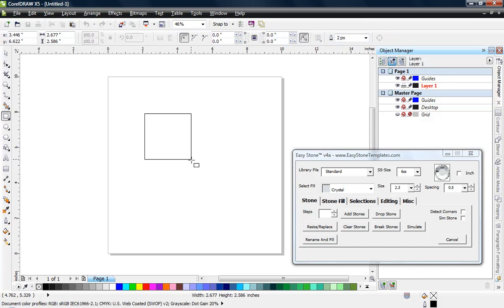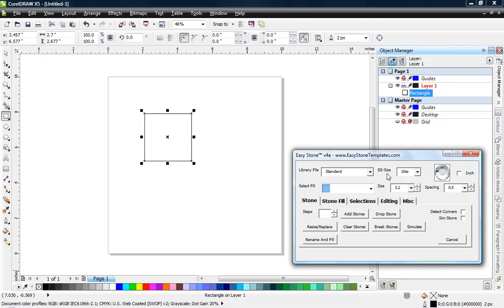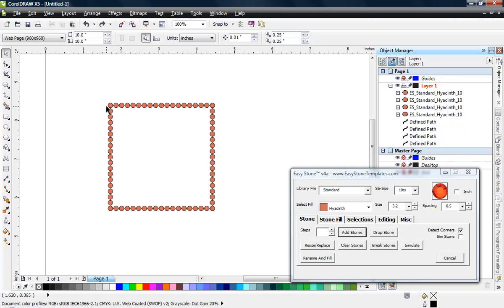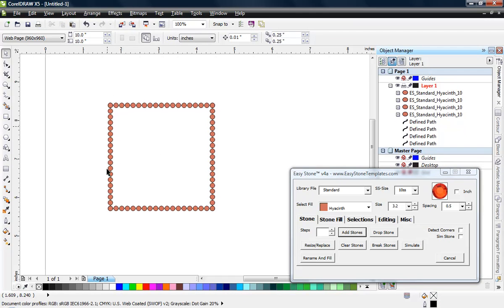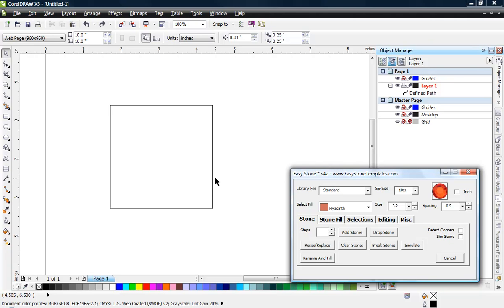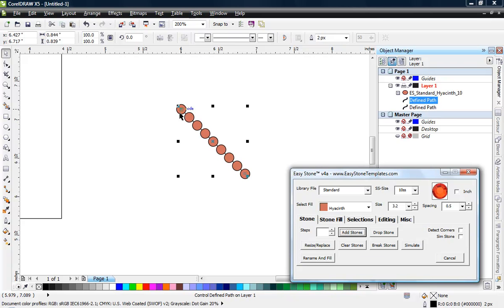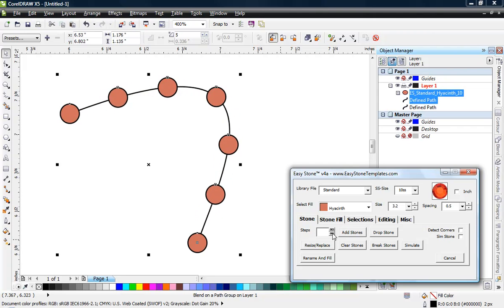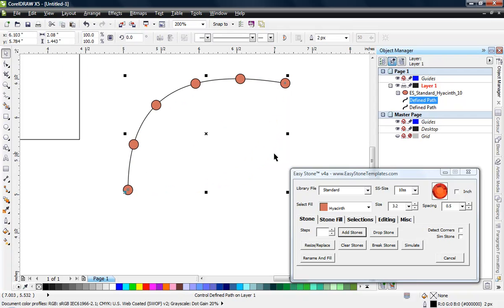Easy Stone™ Macro - Stone Tab Functions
In this video we show you how to use the functions on the Stone Tab in Easy Stone™